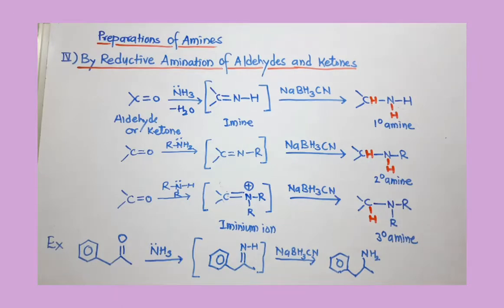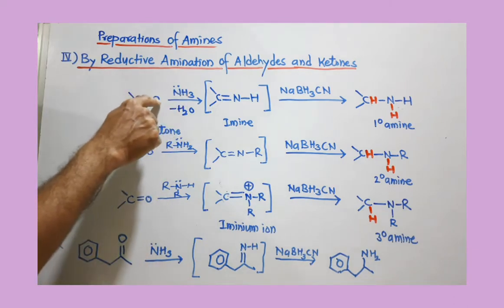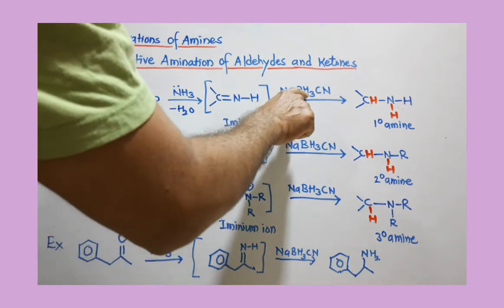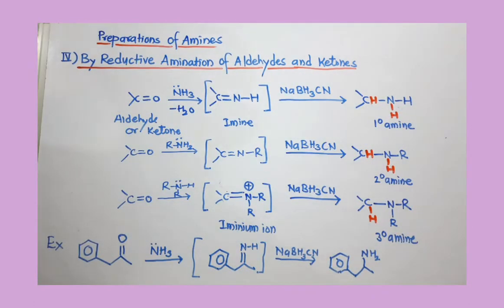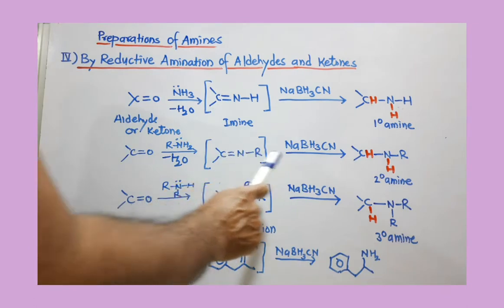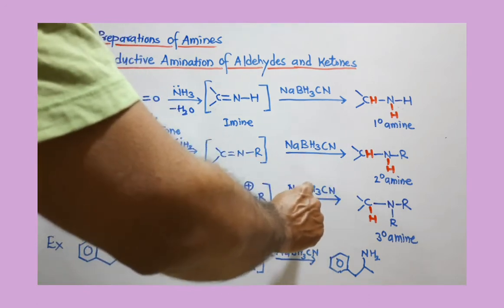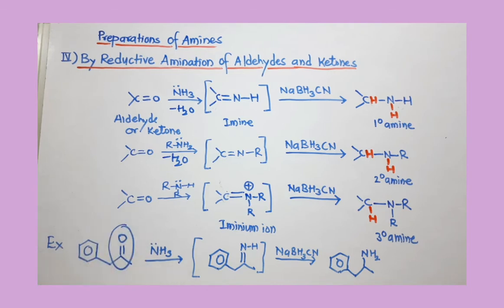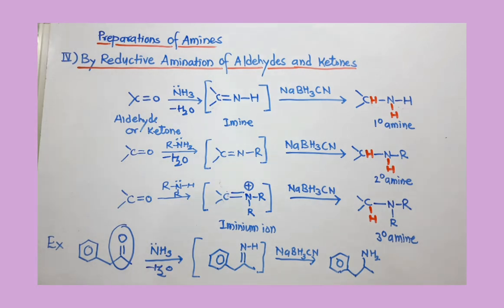Preparation of amines by reductive amination of aldehydes and Ketones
amines are produced from aldehydes or ketones when they are treated with ammonia or amines and then this product is subjected to  reduction using reducing sgent yo get amines with more carbons.